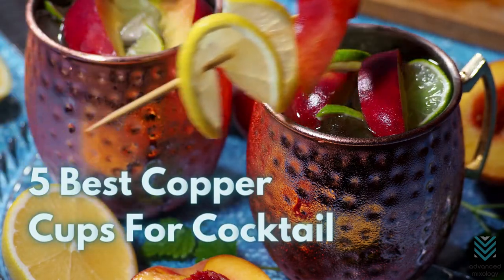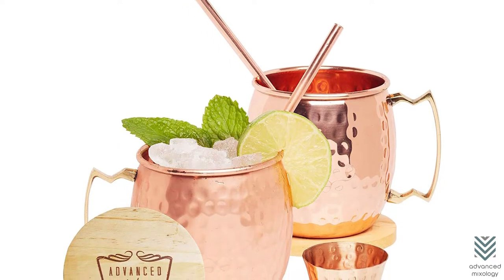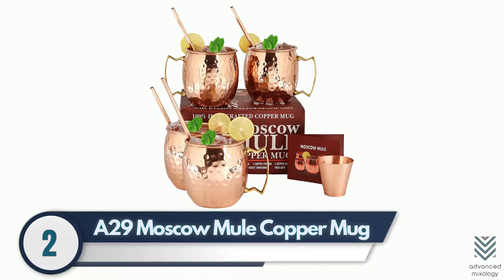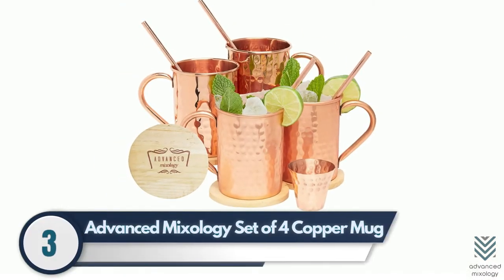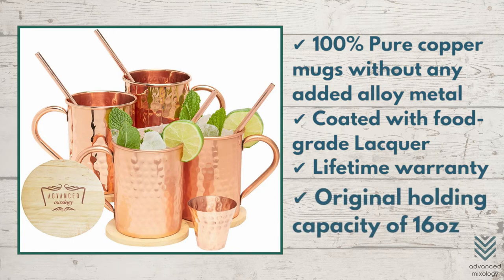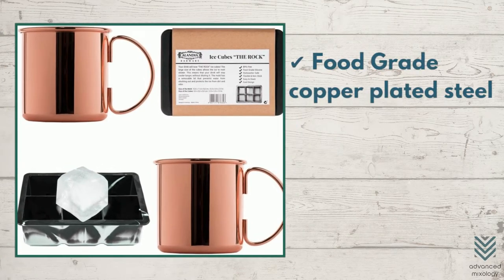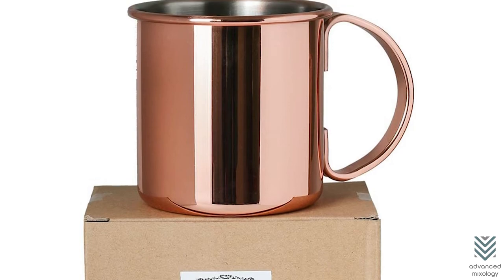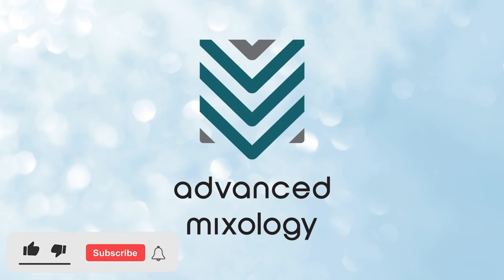5 Best Copper Cups For Cocktail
The copper mug is a great way to serve your drinks, not just because it's fun but also for the many benefits. The metal cup reacts with any added beverage so that you can enjoy everything from Moscow mules up to oat milk latte in style! The best copper cups for cocktails are the ones that will keep your drink warm and you happy.

✅ Timestamps:

0:00 5 Best Copper Cups For Cocktail
0:31 Advanced Mixology Moscow Mule Copper Mug
1:21 A29 Moscow Mule Copper Mug
1:55 Advanced Mixology Set of 4 Copper Mugs
2:40 Alandia 2x Premium Copper Mug Set
3:25 Premium Copper Mug Moscow Mule By Alandia